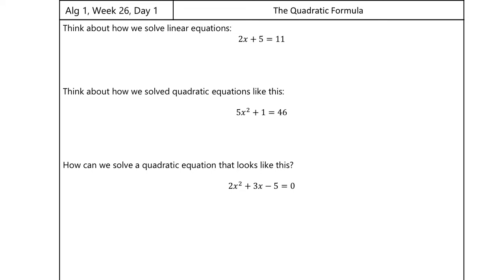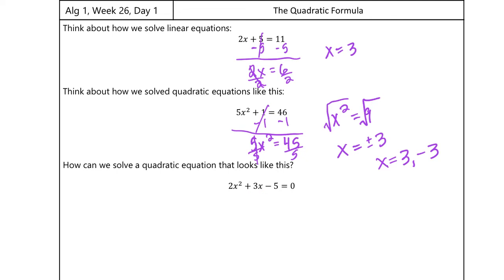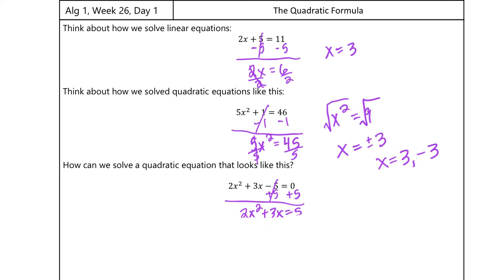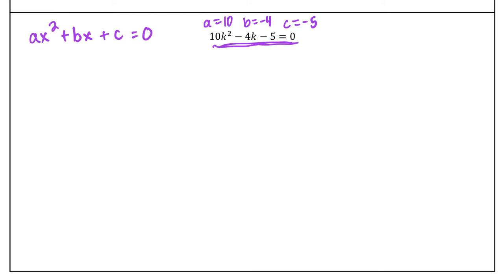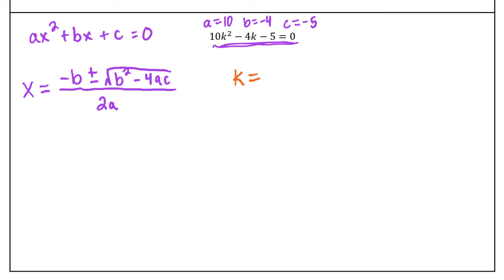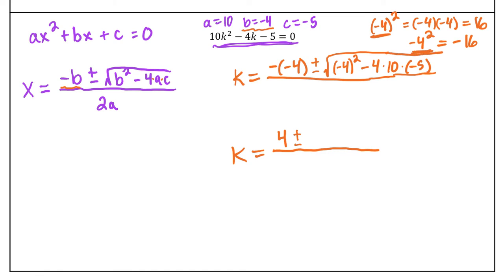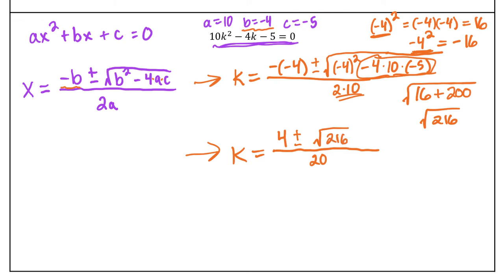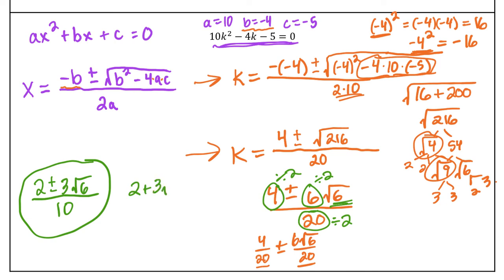The Quadratic Formula